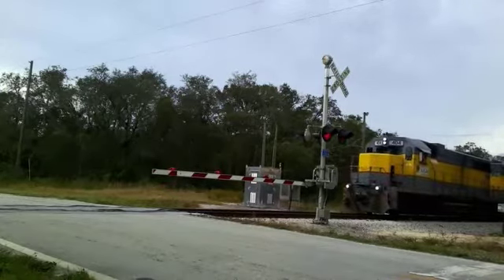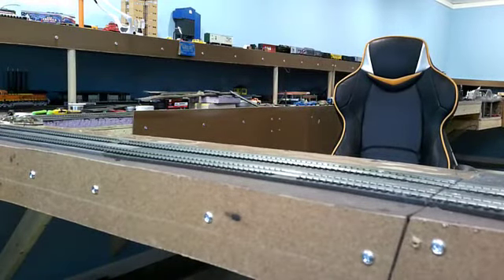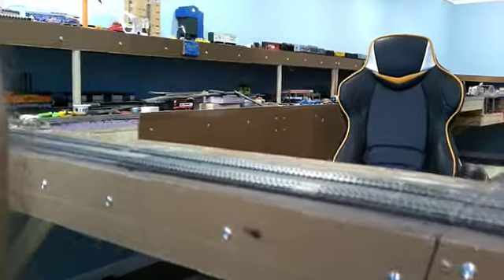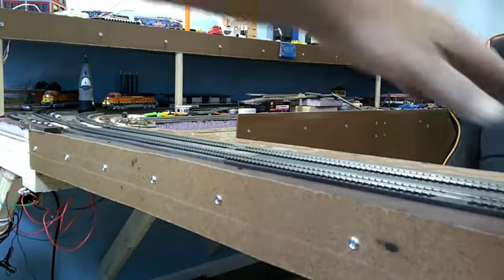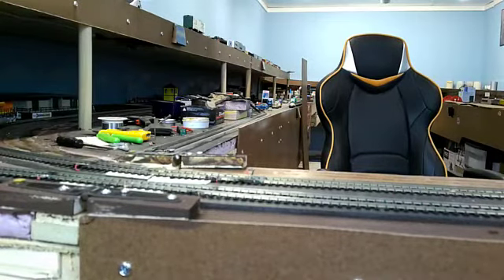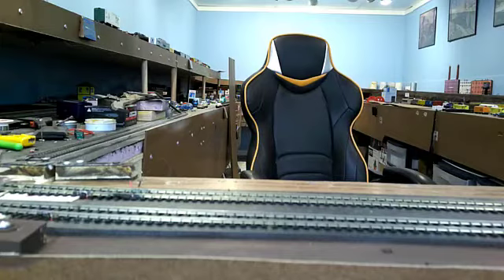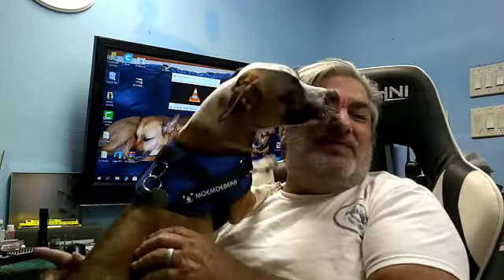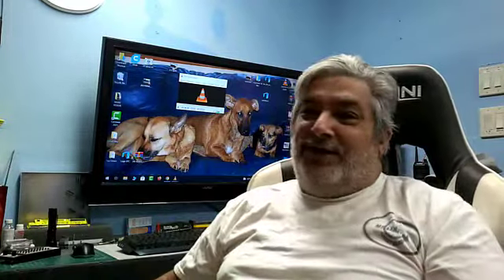Millennium County RR - Episode 61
The conclusion of my tip up pass through